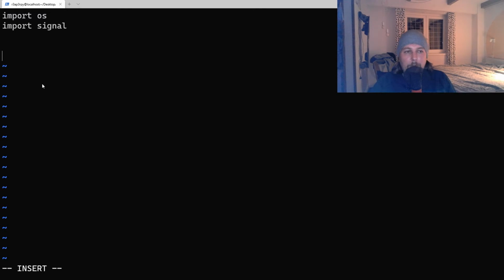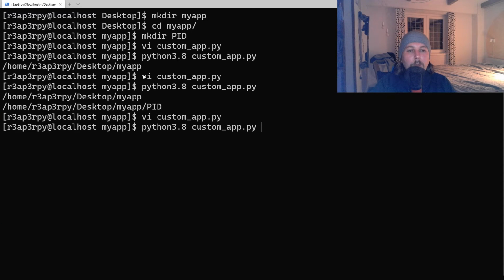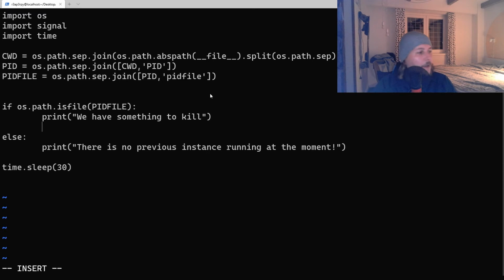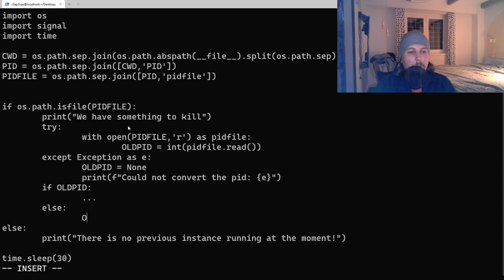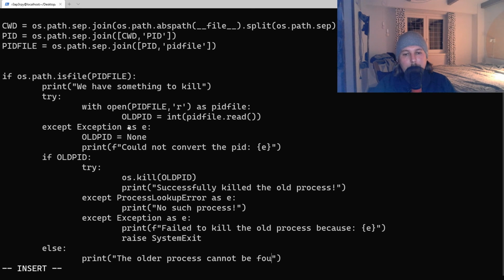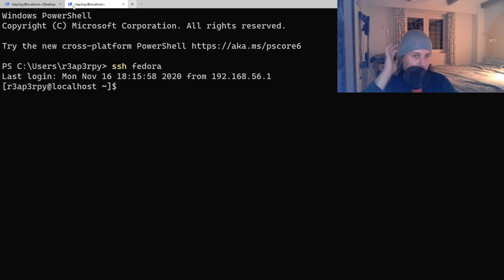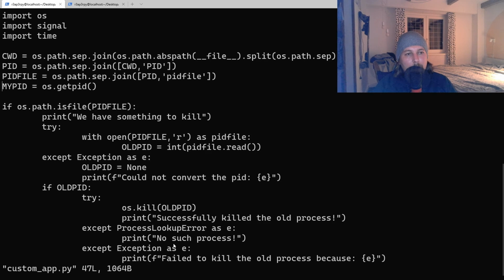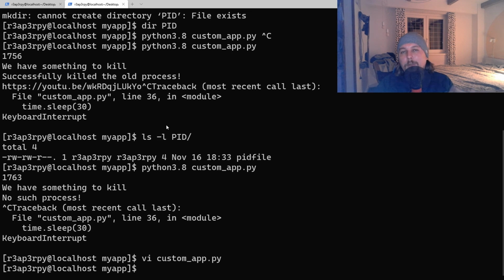Python - Only One Instance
Let's check out how we can write a script which is only allowed to run with a single instance in our task scheduler. This only works on systems where the "signal" module is available!